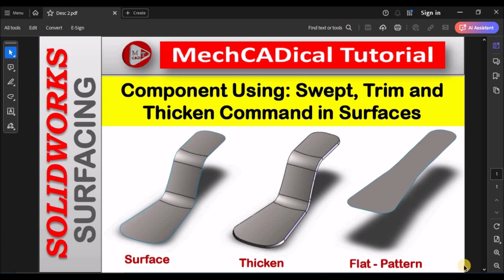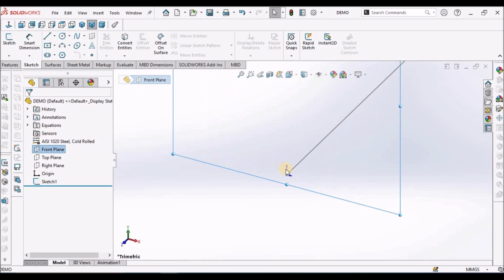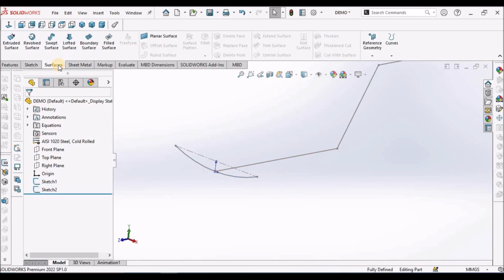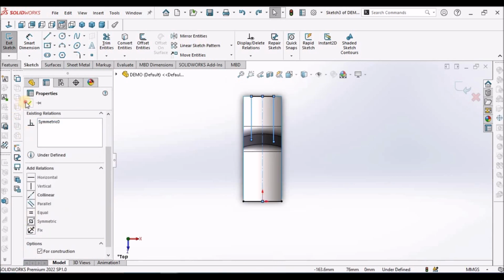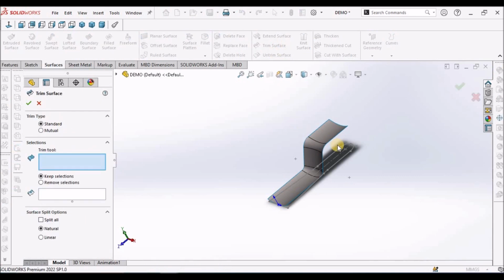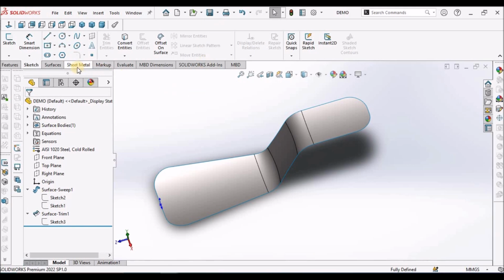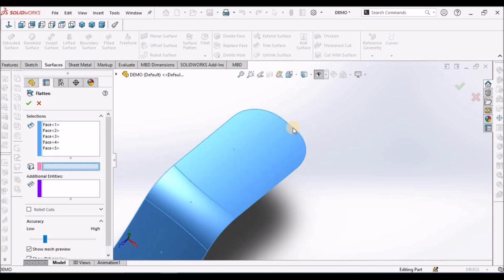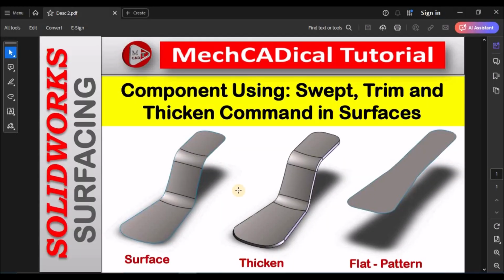Component Using: Swept, Trim and Thicken Command in Surfaces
In this video, I am going to explain about How to create Component Using: Swept, Trim and Thicken Command in Surfaces.

I am going to explain an example about Surface Module Features in Solidworks.

1.Creatging Plane
2.Swept Surface
3.Trim Surface
4.Thicken
5. Surface Flatten